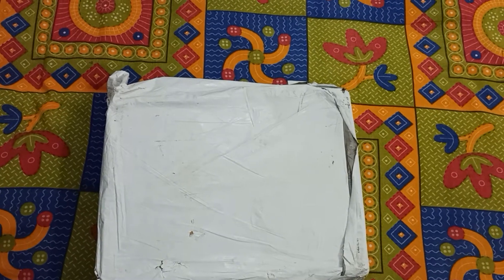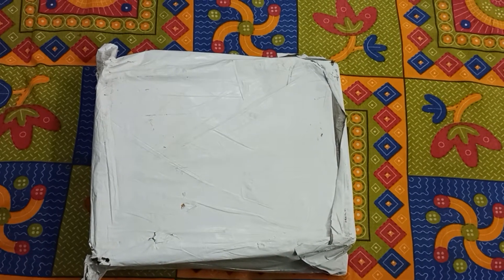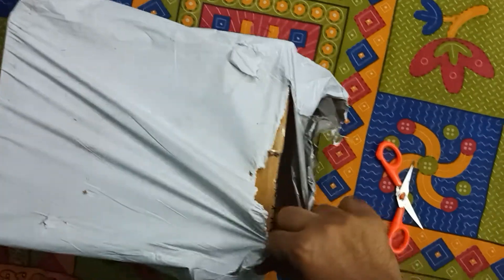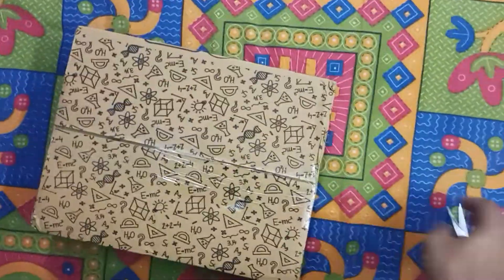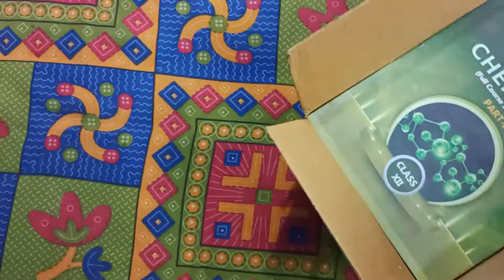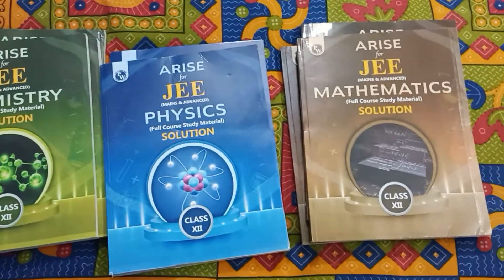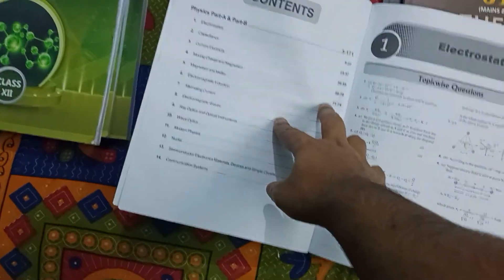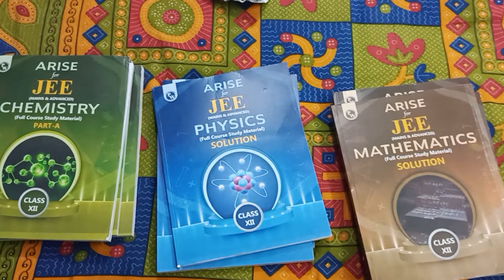Arise for Class 12th - Study Material📚 - Physics Wallah 🔥🔥- For NCERT & JEE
in this video I have done the unboxing of Arise study material of class 12th from Physics Wallah, for the Lakshya Jee 2022 course

Physics wallah
books
jee
ncert